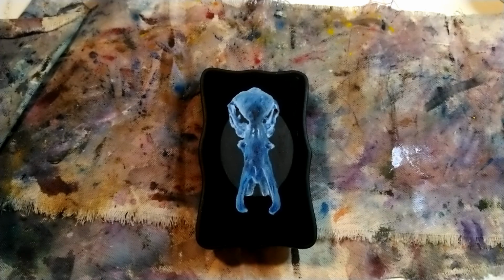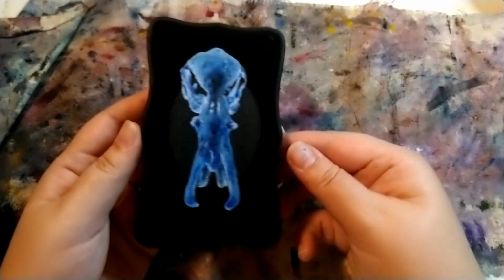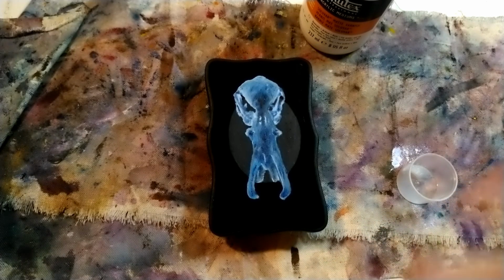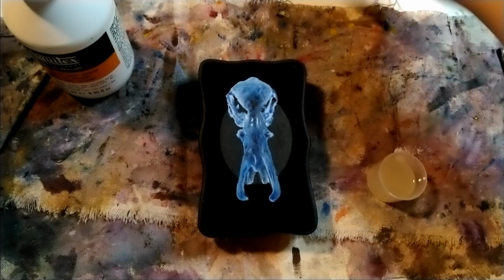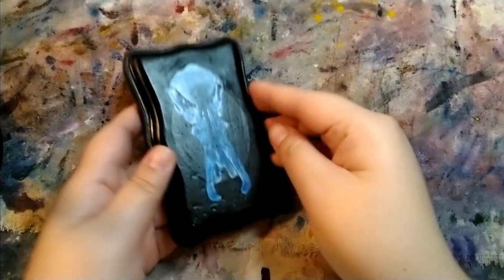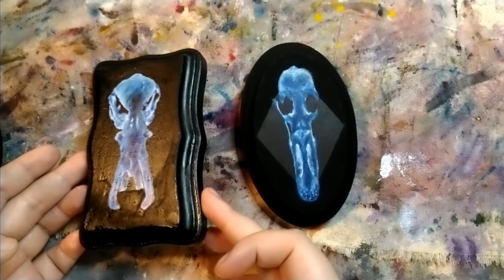Varnishing Black 3.0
i'm doing it so you don't have to

varnishing a painting with black 3.0 to see what happens
i had an idea going in and i was not wrong
but i need to try